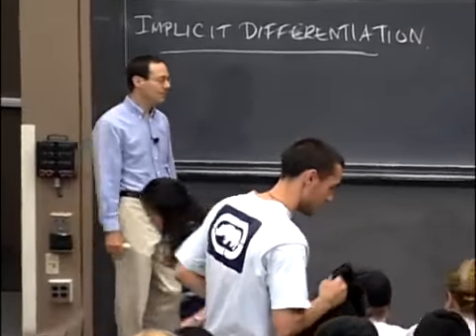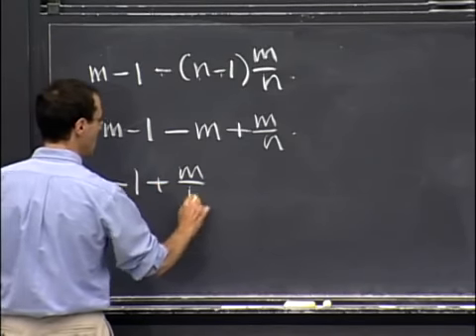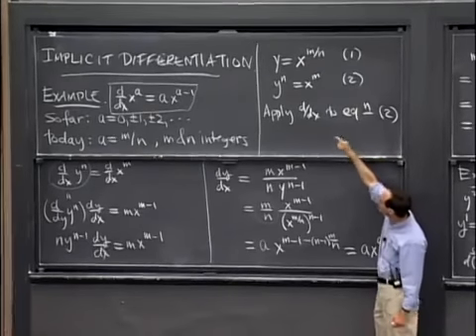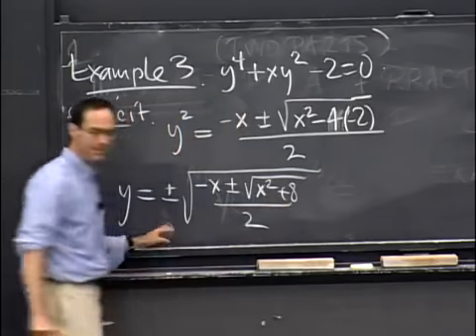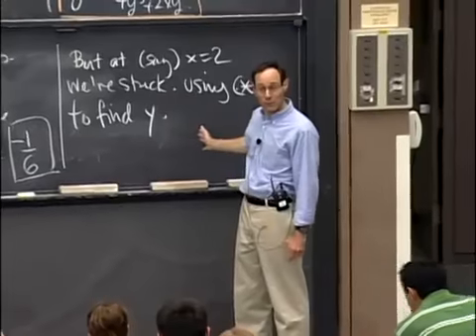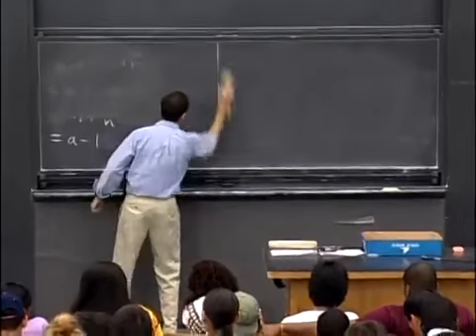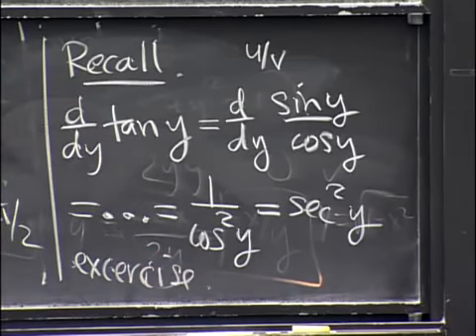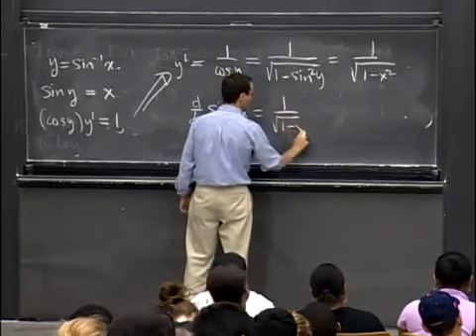Lec 5 Implicit Differentiation